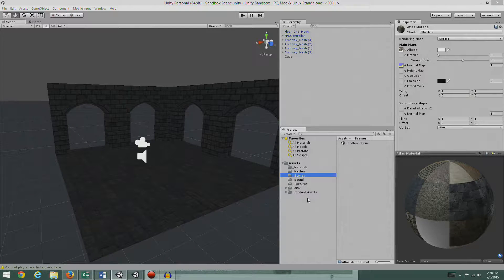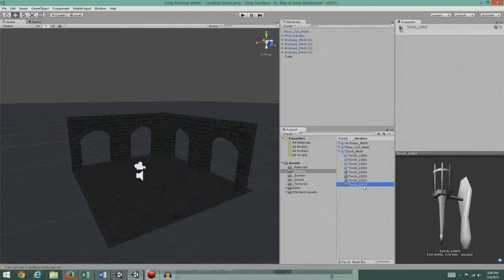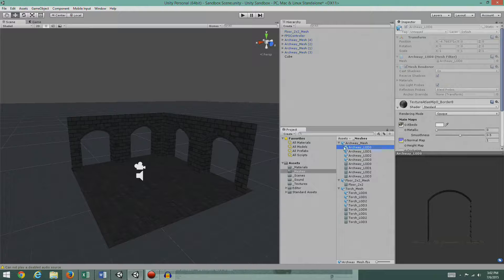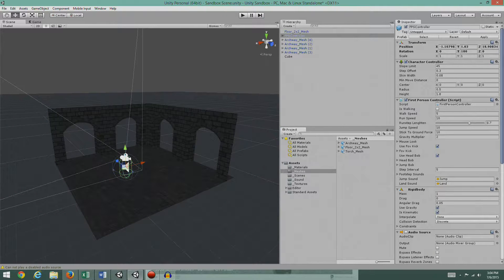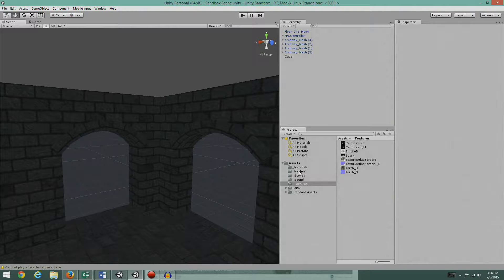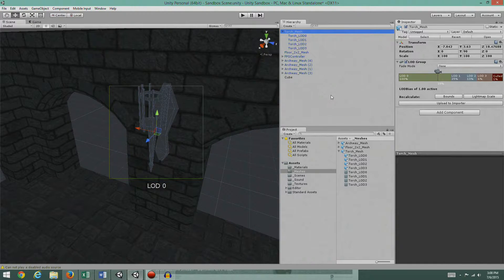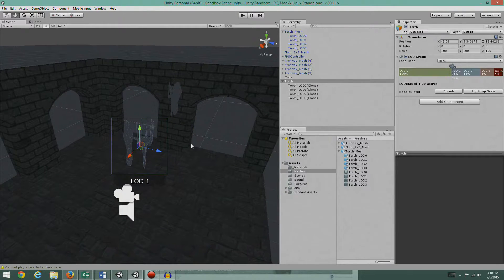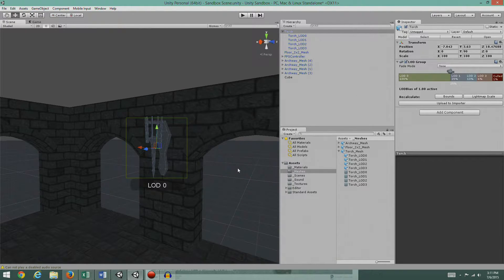Dungeon Crawl Episode 5: Dynamic Light Implementation (Part 1)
In which we discuss the scene setup, then create our mesh (along with it's LODs) for the torch, and add a sound element and a light.